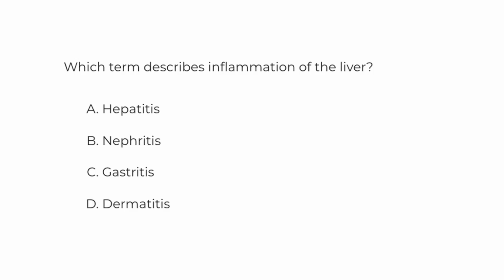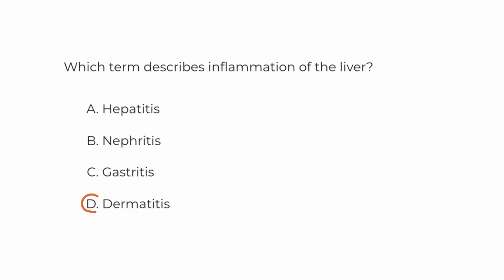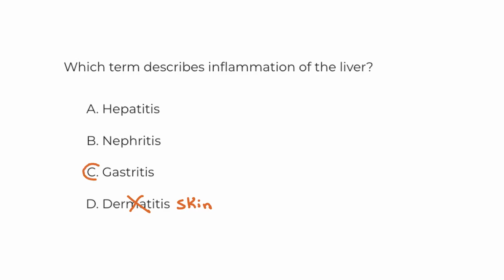Free CPC Practice Question 7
A solution to one of our CPC exam free practice questions.

* Mobile-friendly platform
* 24/7 customer service
* Course satisfaction of 4.9 out of 5
* Money-back guarantee
* 5 Full-length CPC practice tests
* 500 Questions & 500 insightful explanations
* 540 flashcards
* Comprehensive study guide: Read or Listen!